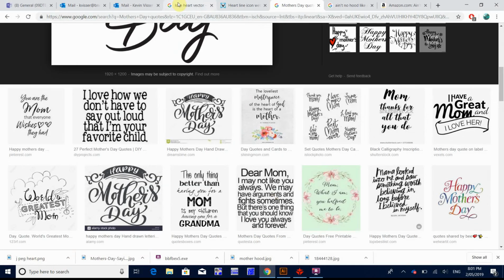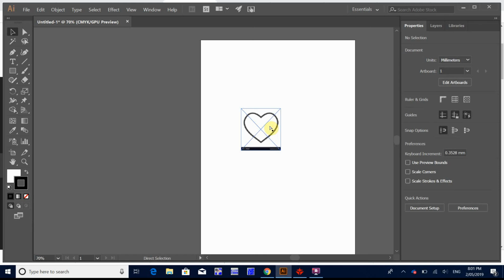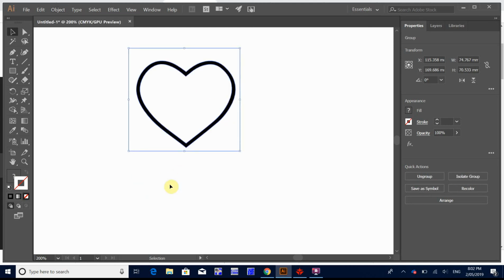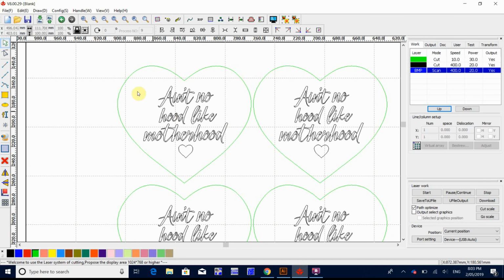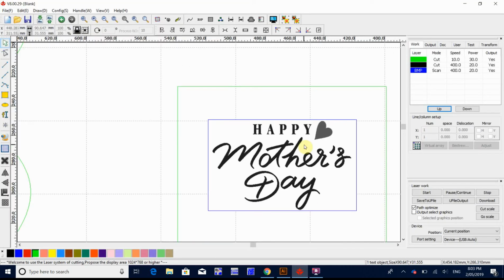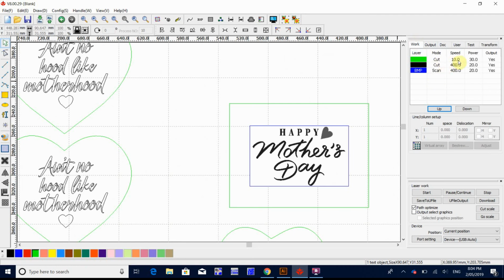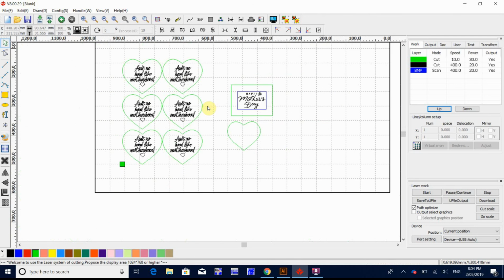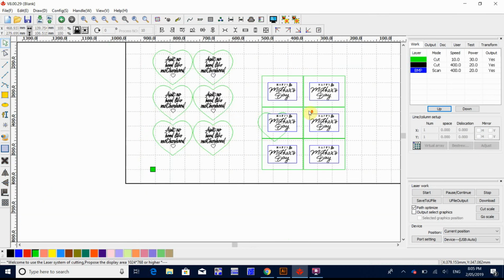Mothers day Task Laser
RD works laser basics